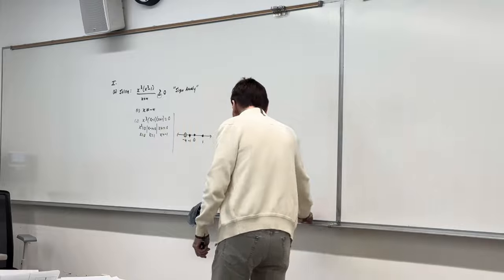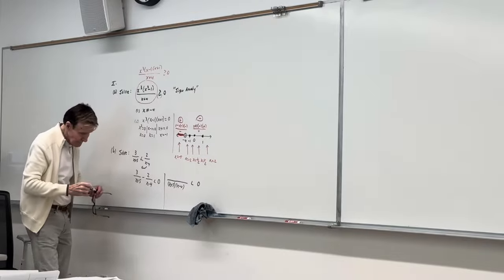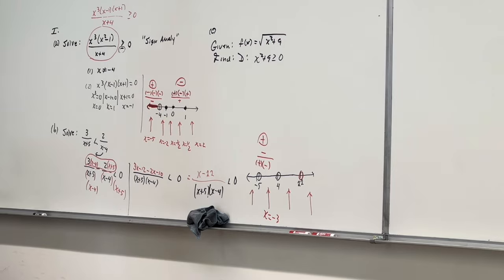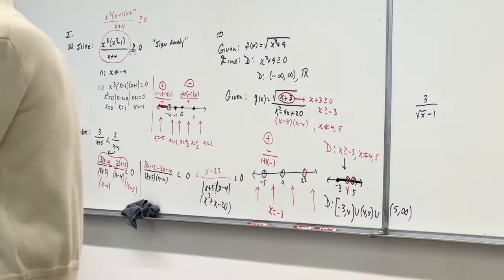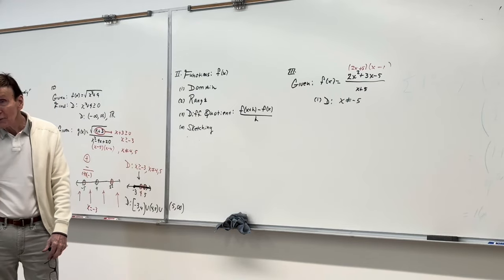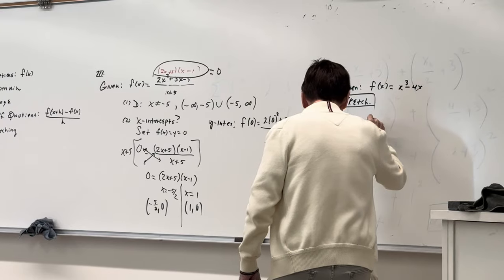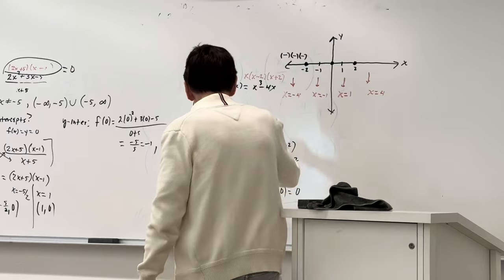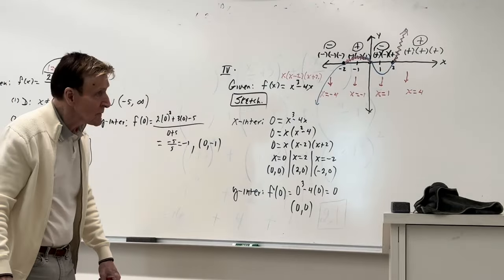Smc math2 winter 1.8(1)